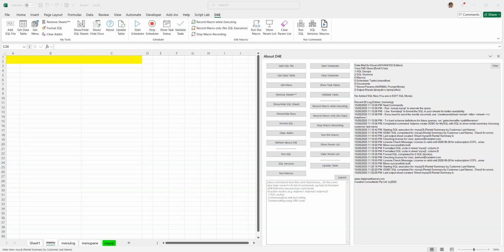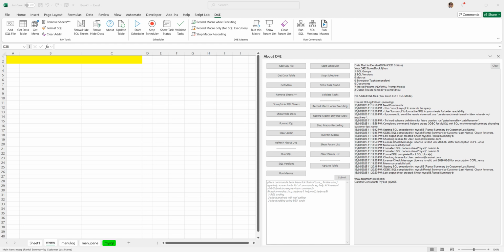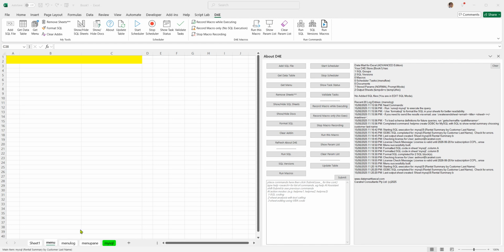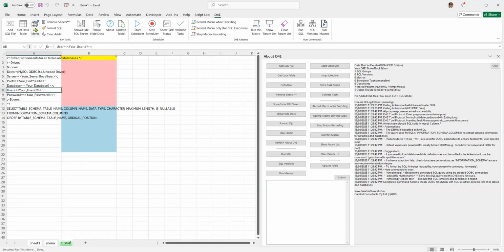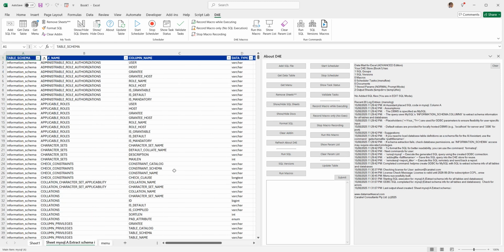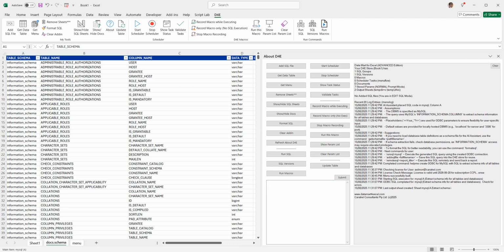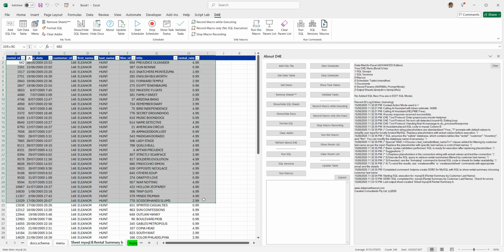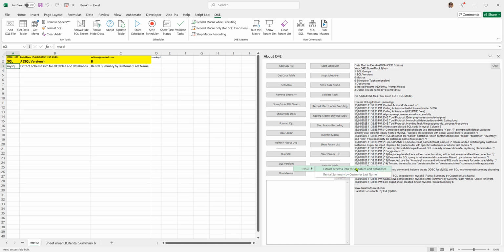D4E AI - Plain English to Clickable SQL Apps in Data Mart for Excel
AI Builds Your SQL Apps in Excel — The D4E Two-Tier Method
For SQL Developers who want AI to cut the time from request to finished query, and Business Users who want AI-powered, ready-to-run menus in Excel.

With AI and D4E, SQL developers can deliver faster, business users get instant access to data, and everyone works from the same Excel interface.
Try it now at DataMart4Excel.com.